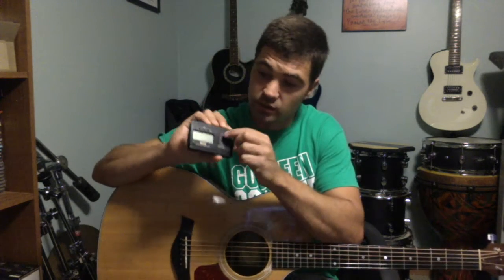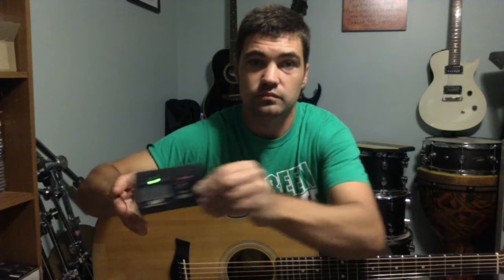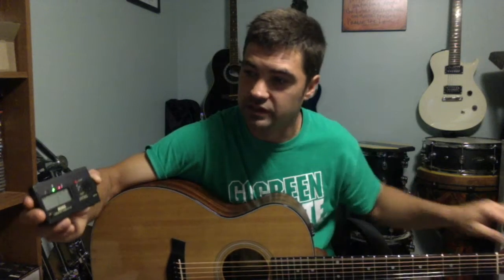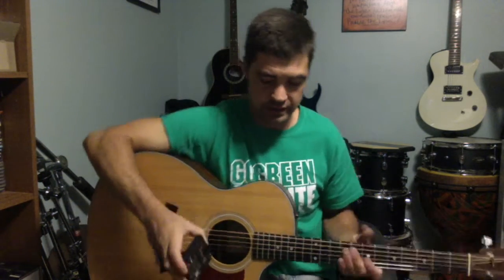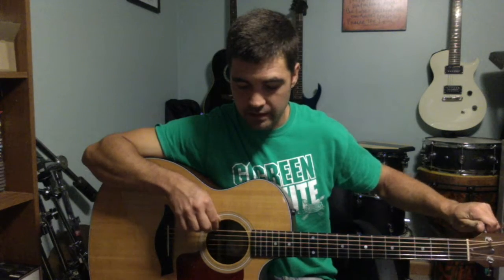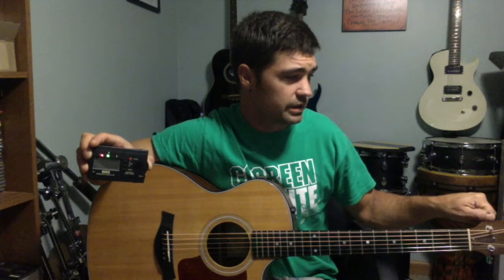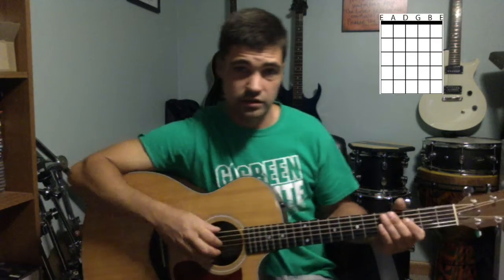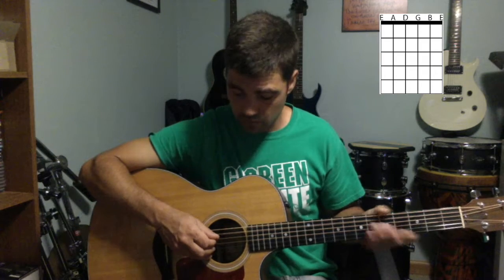How to tune and tuners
In this video I will teach you how to tune your guitar and show you a couple different tuners you can use